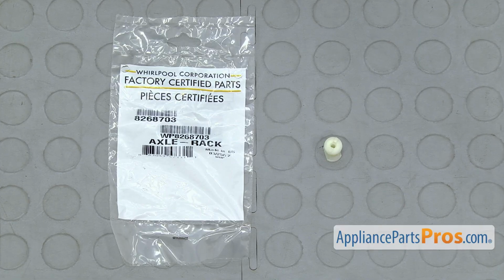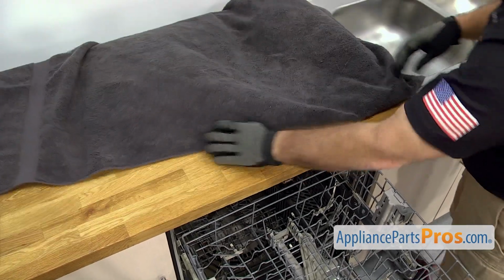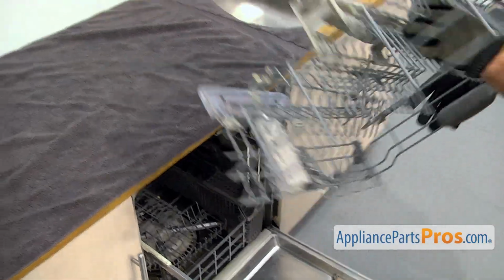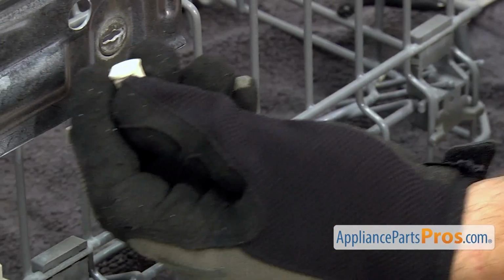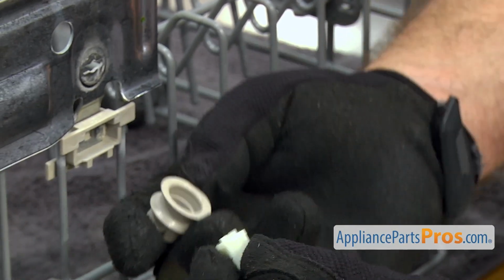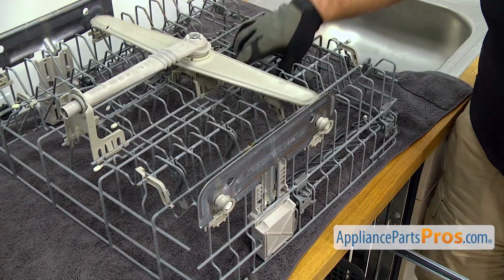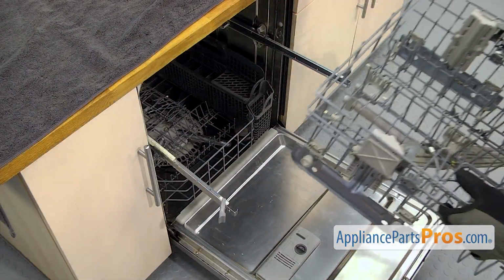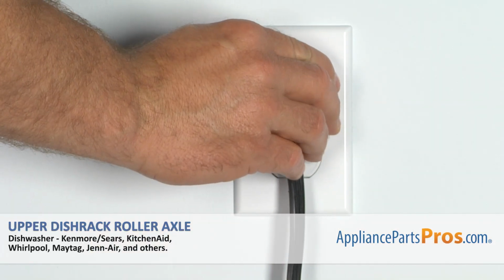How To Replace: Whirlpool/KitchenAid/Maytag Dishwasher Upper Dishrack Roller Axle WP8268703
Symptoms: Lost or damaged, or upper dishrack isn't rolling in and out properly.

Tools: Needle nose pliers and 3/16" nut driver.

This Whirlpool/KitchenAid/MaytagDishwasher Upper Dishrack Roller Axle replaces the following older part numbers on Whirlpool, Maytag, KitchenAid, Jenn-Air, Amana, Magic Chef, Admiral, Norge, Roper, Sears, Kenmore Dishwashers: 8268703, 904061.

0:00 Introduction
0:47 Removal of the upper dishrack
1:41 Removal of old axle
2:20 Installing new axle
3:14 Reinstalling upper dishrack
3:43 Final steps/closing remarks